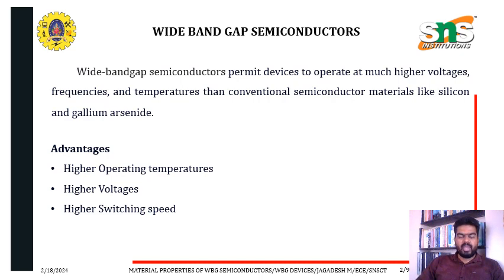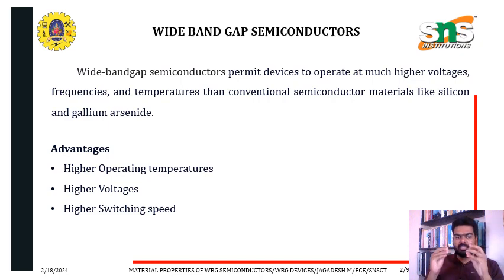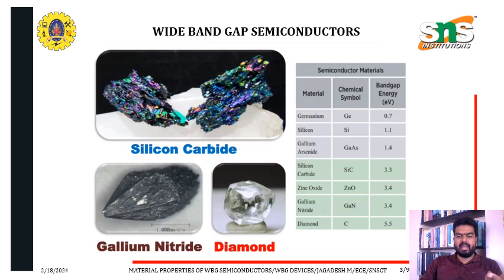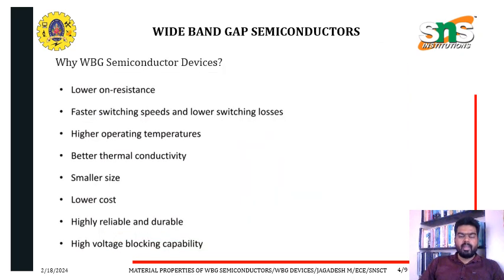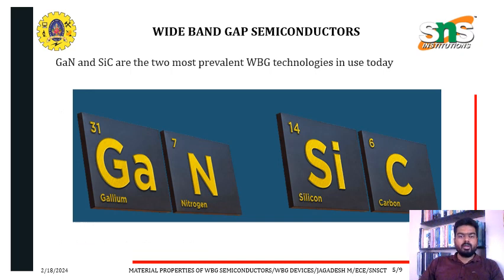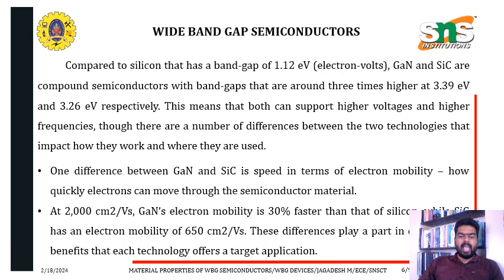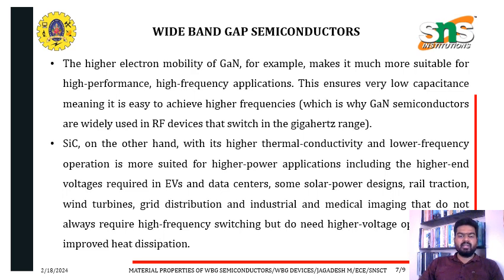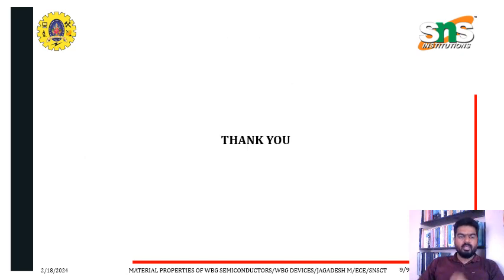Material Properties of wide band gap semiconductors | WBG | Lecture Series-2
Wide bandgap (WBG) devices refer to semiconductor devices made from materials with a larger bandgap energy compared to traditional silicon-based semiconductors. Some common materials used for WBG devices include silicon carbide (SiC) and gallium nitride (GaN). Here are some key material properties of wide bandgap devices:

Bandgap Energy: One of the defining characteristics of WBG materials is their larger bandgap energy compared to silicon. Silicon typically has a bandgap energy of about 1.1 electron volts (eV), while materials like SiC and GaN have bandgaps ranging from 2 eV to 6 eV. This larger bandgap enables WBG devices to operate at higher temperatures and voltages and allows them to handle higher power densities.

High Breakdown Voltage: Wide bandgap materials exhibit higher breakdown voltages compared to silicon. This property allows WBG devices to withstand higher electric fields before breakdown occurs, making them suitable for high-power applications where voltage spikes are common.

High Thermal Conductivity: Materials like SiC and GaN often have higher thermal conductivities compared to silicon. This means that WBG devices can dissipate heat more efficiently, enabling them to operate at higher temperatures without thermal issues. This property is critical for applications requiring high power densities.

High Electron Mobility: Wide bandgap materials typically have higher electron mobility compared to silicon. Electron mobility refers to the ease with which electrons can move through the material in response to an electric field. Higher electron mobility results in faster switching speeds and reduced on-resistance in WBG devices, leading to improved performance.

Chemical and Mechanical Stability: Wide bandgap materials are often more chemically and mechanically stable compared to silicon. They can withstand harsh environments, including high temperatures, radiation, and corrosive atmospheres, making them suitable for a wide range of applications in aerospace, automotive, and industrial sectors.

Reduced Switching Losses: WBG devices exhibit lower switching losses compared to silicon-based devices. This is due to their shorter switching times and reduced on-resistance, resulting in higher efficiency and improved power conversion in applications such as power supplies, motor drives, and renewable energy systems.

Miniaturization and Integration: The unique properties of WBG materials enable the design of smaller, more compact devices with higher power density. This allows for greater integration of functionality onto a single chip, leading to more efficient and cost-effective electronic systems.